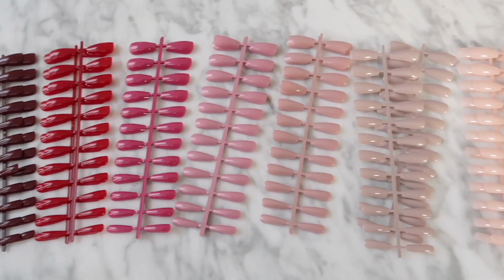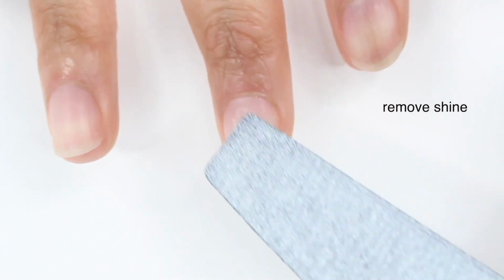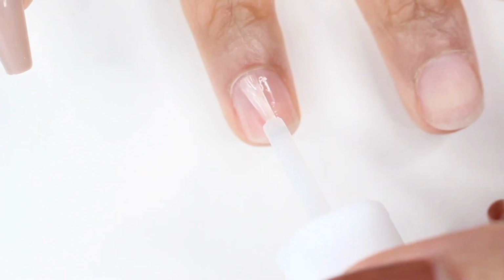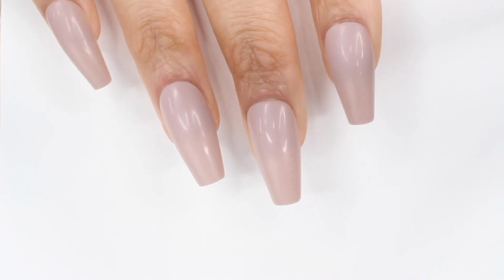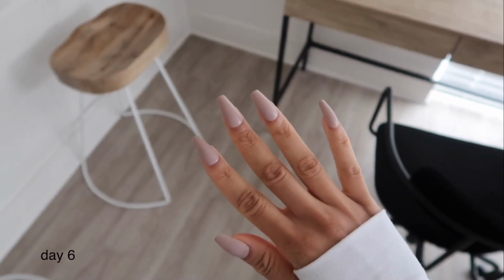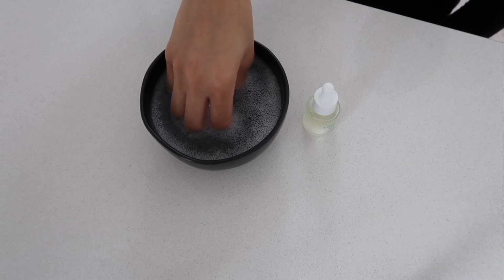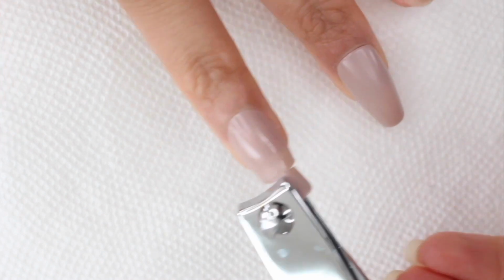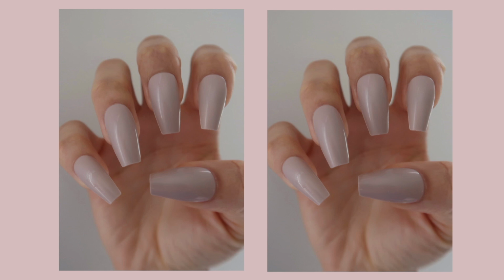DIY EASY PRESS ON NAILS FOR LESS THAN $1 | trying Amazon press on nails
for today's I'm going to be trying press on nails from Amazon!

..and if you're new to my channel..hi & welcome! My name is Gabby and I post anything and everything nail related..from nail art compilations, to dip powder tutorials, gel polish tutorials and polygel gel tutorials. I also share my nail hacks and tips that are perfect for anyone who is looking to do their nails right at home!